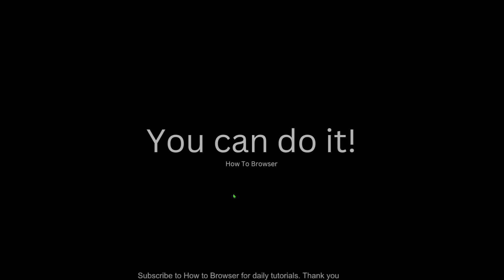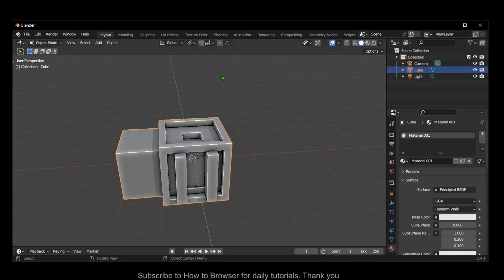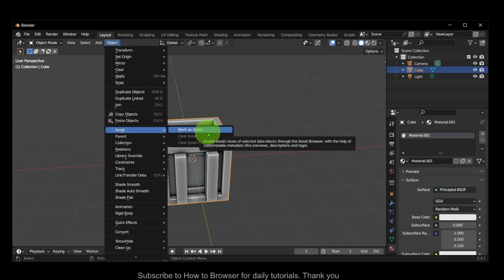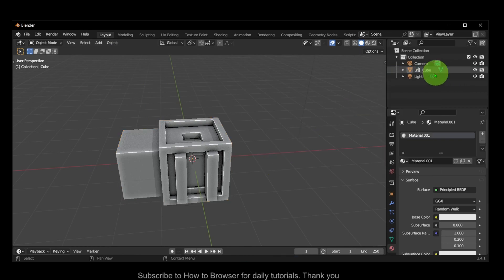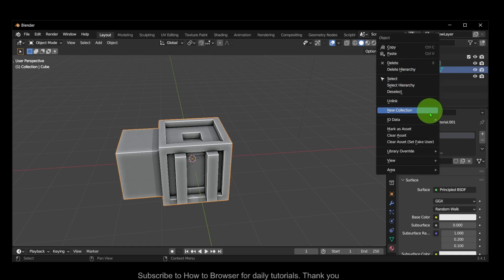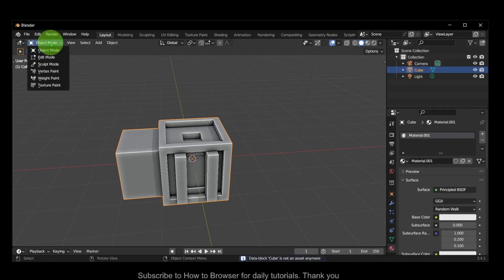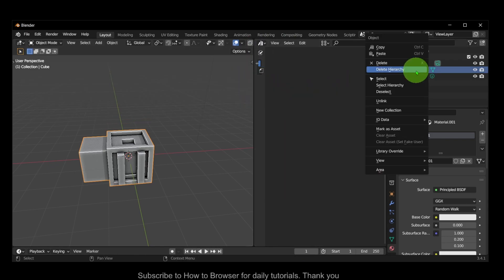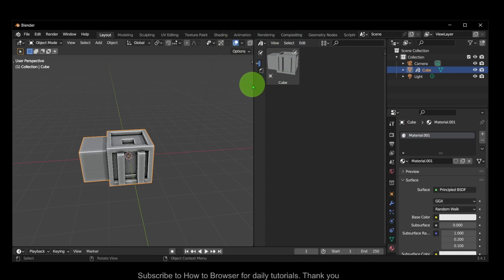Blender Tutorial: How To Mark As Asset In Blender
You won't want to miss a single detail of this tutorial since I will take you step-by-step through the entire procedure. So please follow along with me and watch the entire video on How To Mark As Asset In Blender